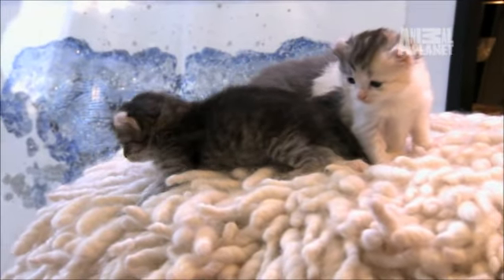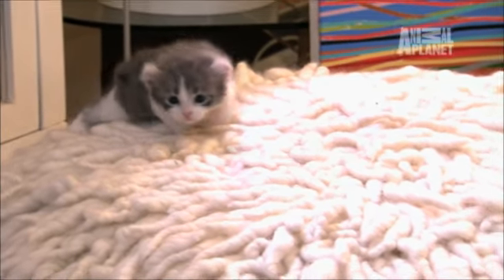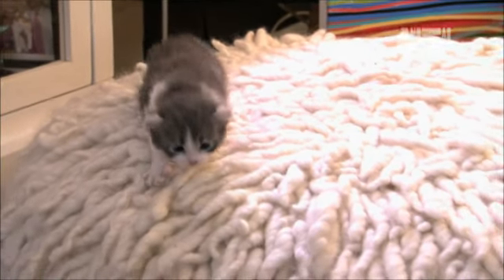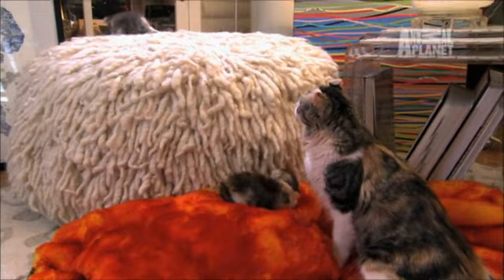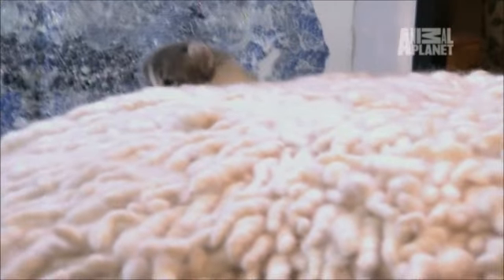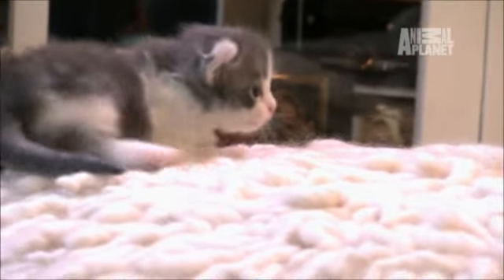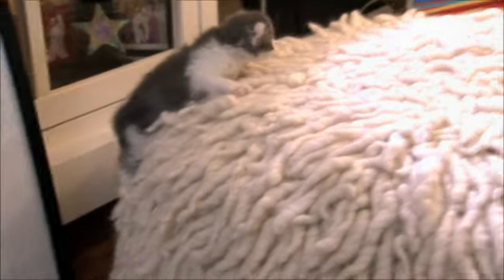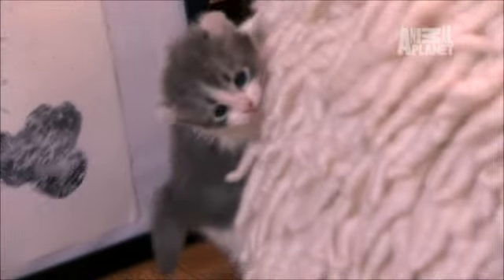Getting Used to Heights | Too Cute!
These American Curl kittens reach the summit of the family room ottoman!